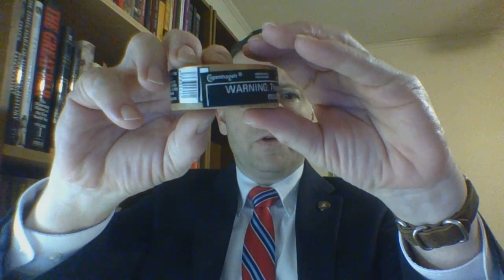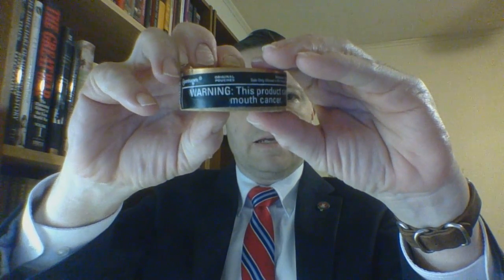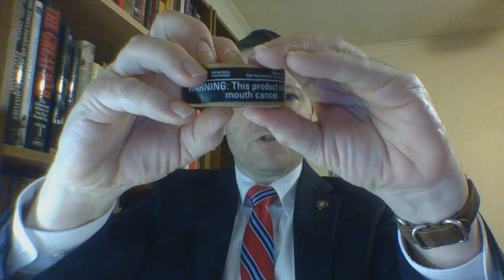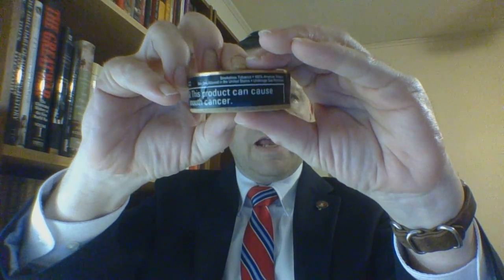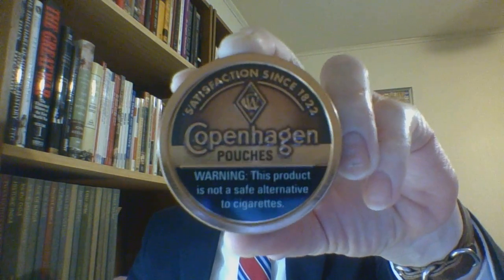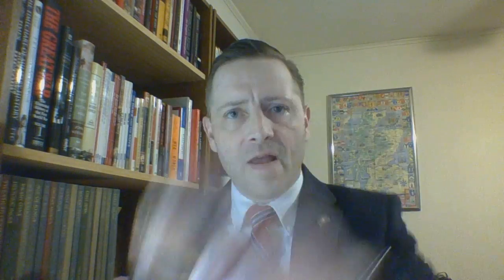The Copenhagen Pouches Review